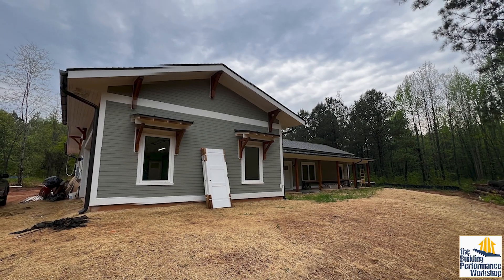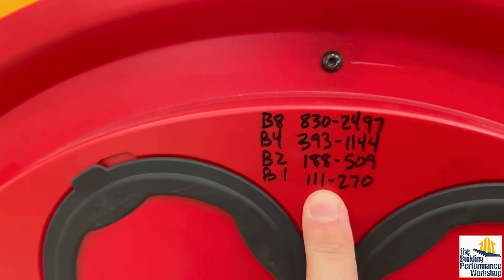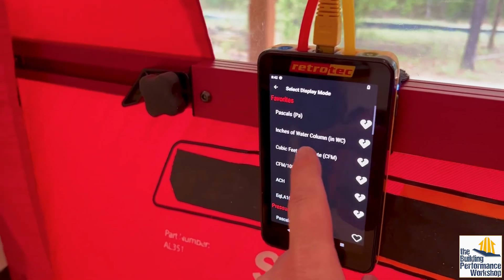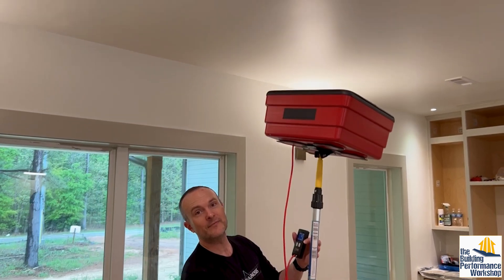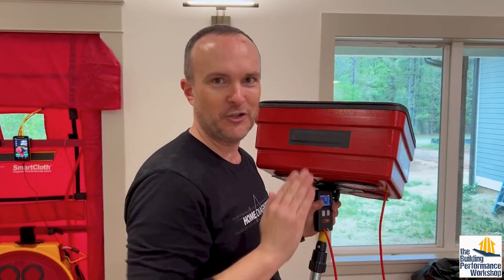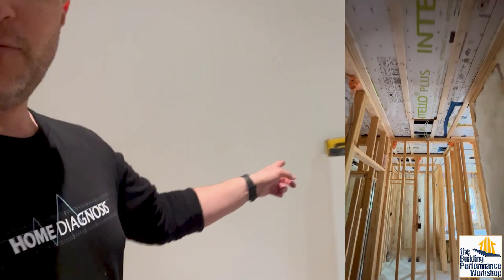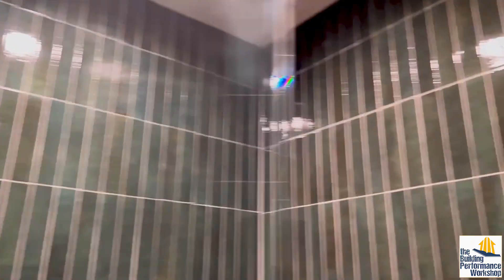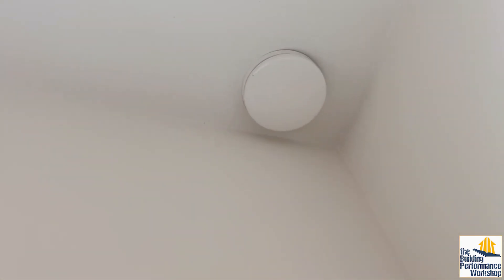Blower Door Leakage Reveal for Chaz's DIY Home Build (ERV, Dehu, Reverse Soffit in Vented Attic)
Get trained and certified to test Blower Door and Duct Leakage in 1 Day

Take my online courses and learn to tackle this stuff yourself